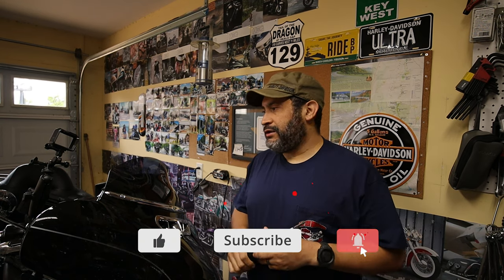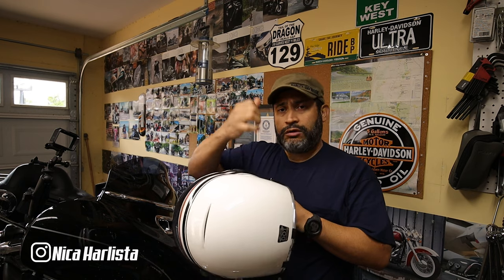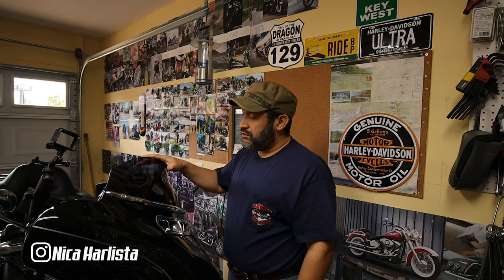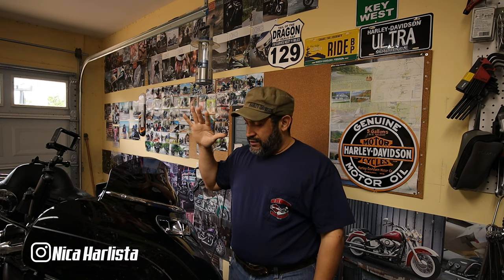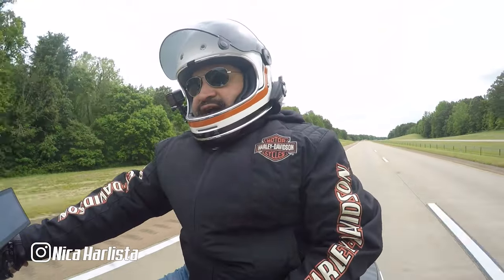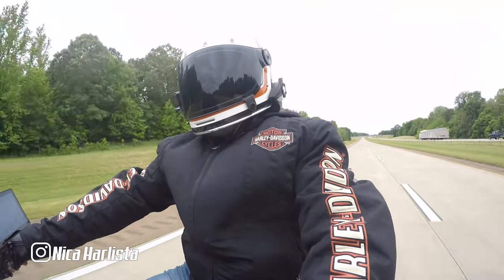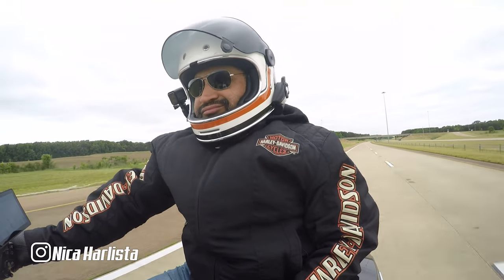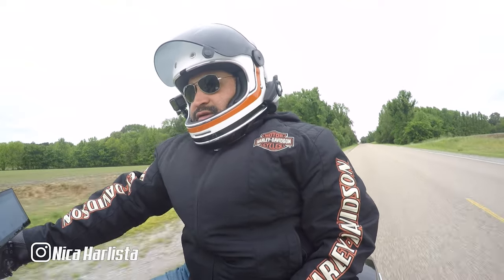Size Matters 6.5 or 8.5 | Klock Werks Windshield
I'm trying to find the perfect windshield that will stop the dragging on my helmet while I ride with my helmet shield open which I usually do all the time.

Hernando, MS 38632